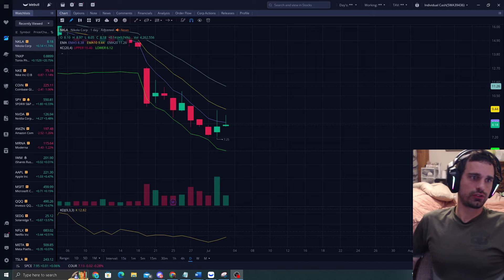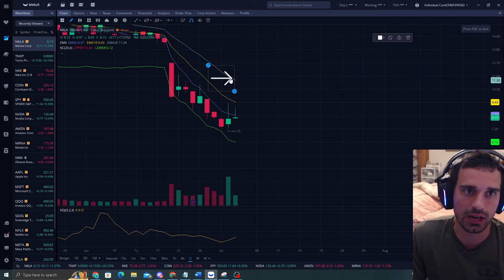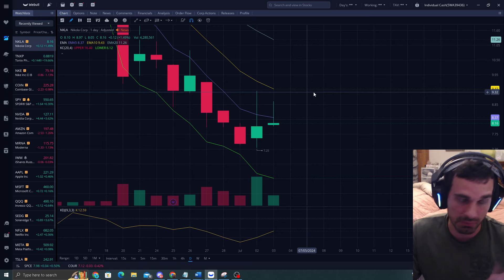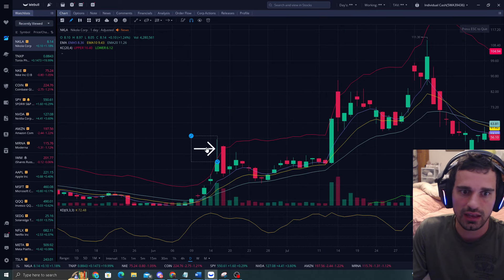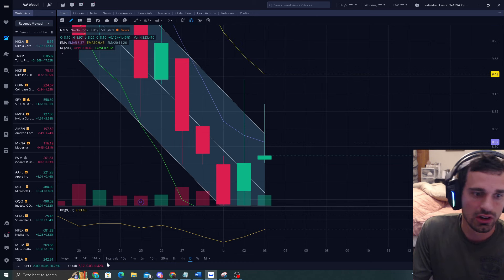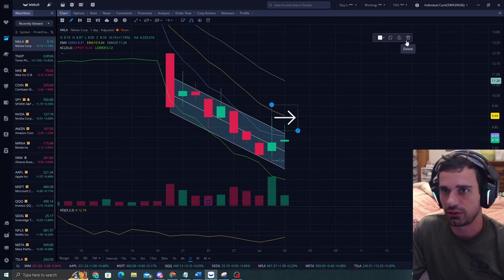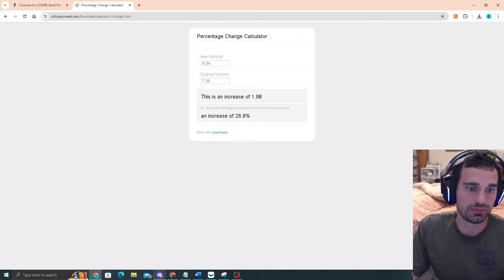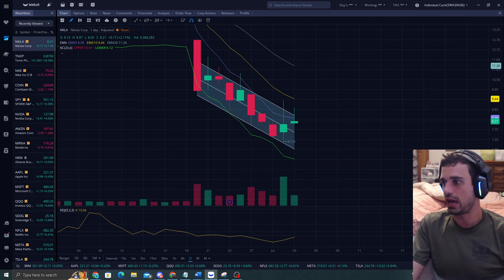Nikola Could Squeeze The Shorts Soon | Must Watch This Analysis for Price Prediction!